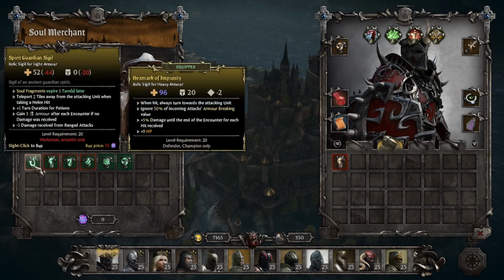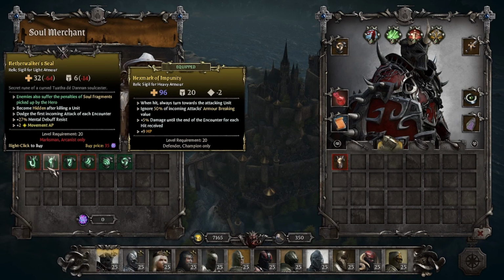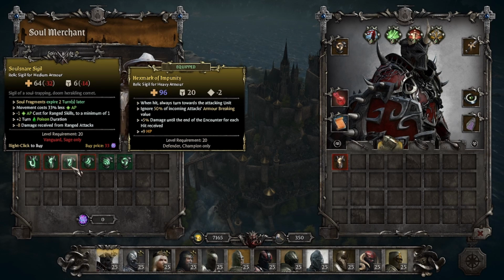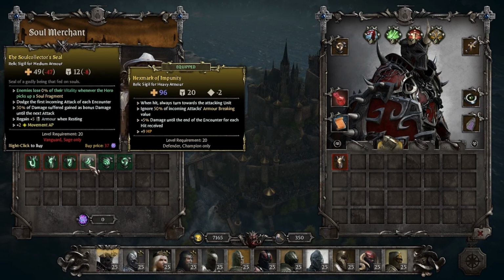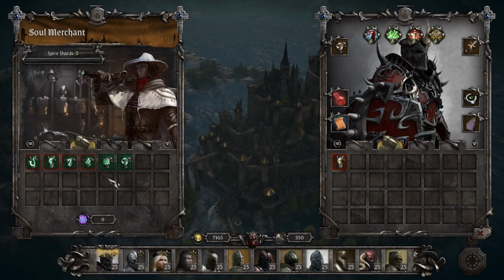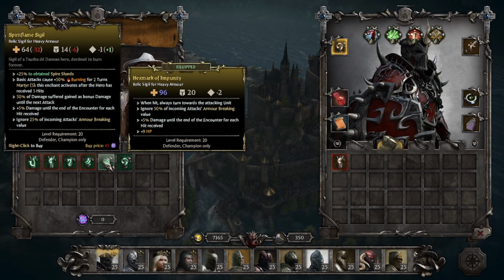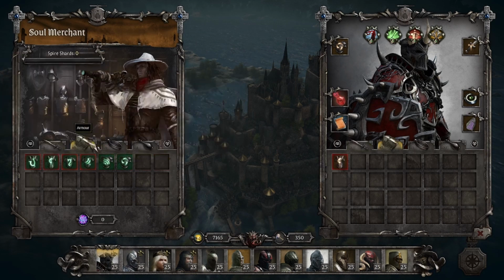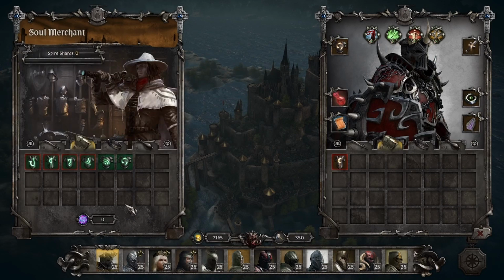King Arthur: Knight's Tale - Soul Merchant Armor Review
I continue my review of the new Chained God Season 1 relic gear, this time covering the armors. There are two of each type and like the weapons, some are better than others while some seem like they need to be built around to really excel, which in itself is kinda interesting. Hope this helps any indecisive shoppers out there.
Time Stamps:
0:00 - Intro
0:35 - Light Armour
3:17 - Medium Armour
6:31 - Heavy Armour
11:00 - Wrap Up